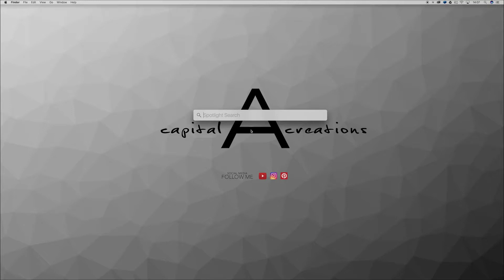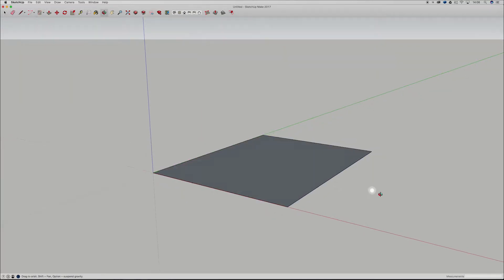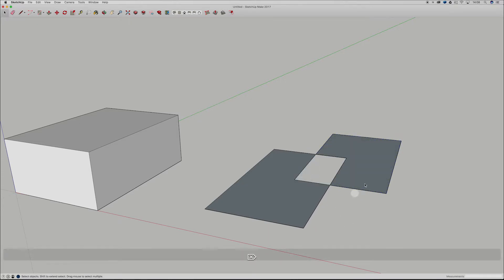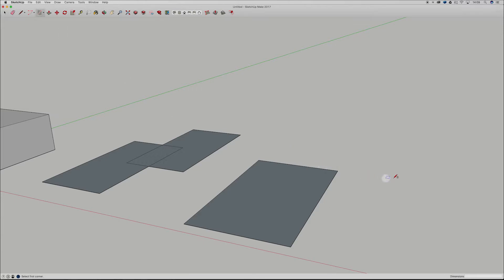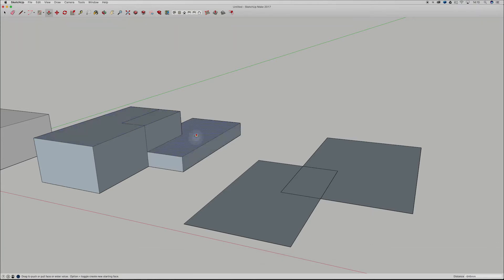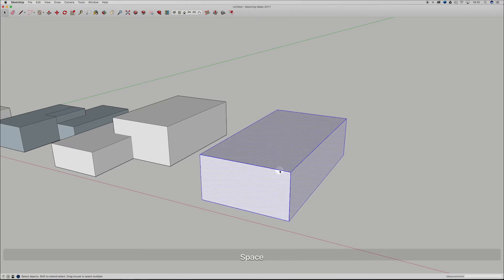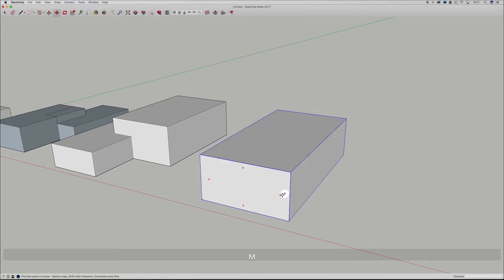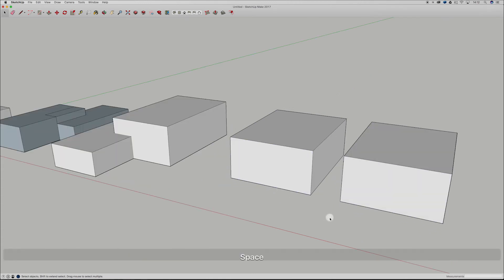How to use Groups and Components in Sketchup 2017 For Beginners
In this video of Sketchup 2017 we take a look at Sketchup's built in Groups and Component commands. Groups and Components are a must have for any Sketchup user and will make your work easier.

SONGS:

Other Song: Rameses B - Deeper